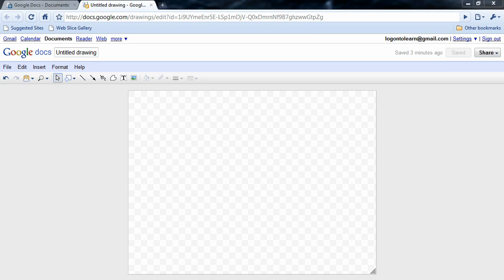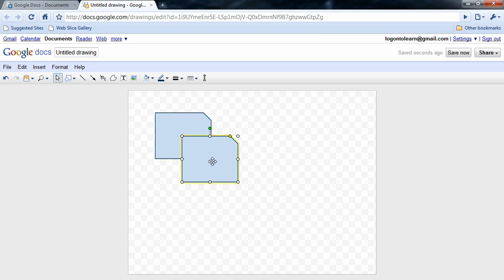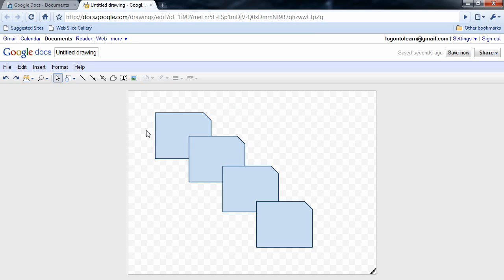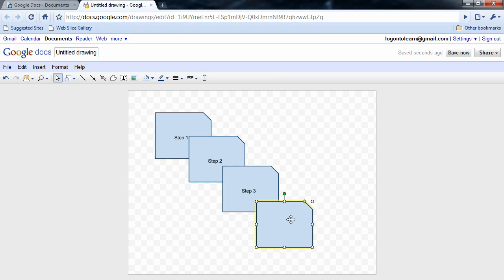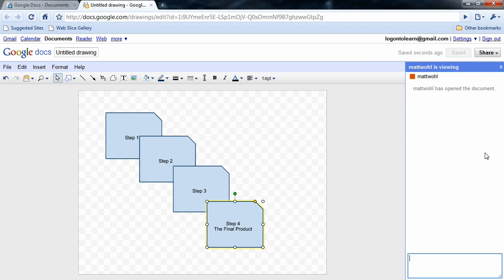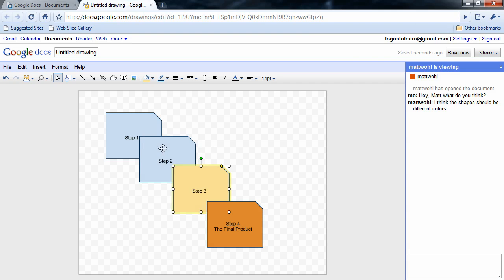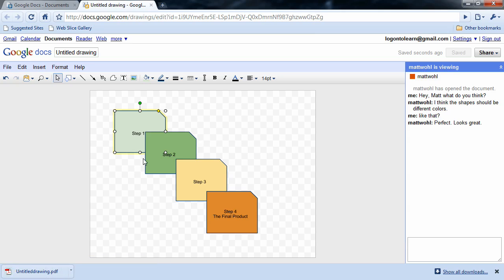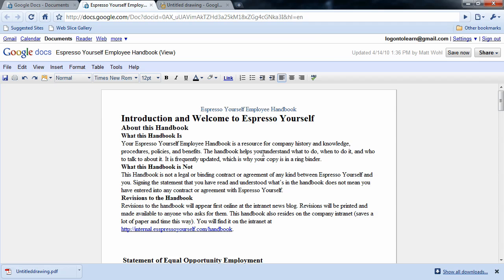Introduction to Google Drawing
New to Google Drawing?  Watch this video to learn the basic functions!